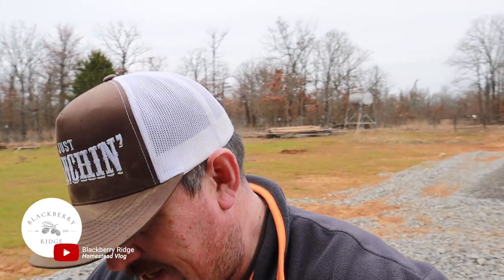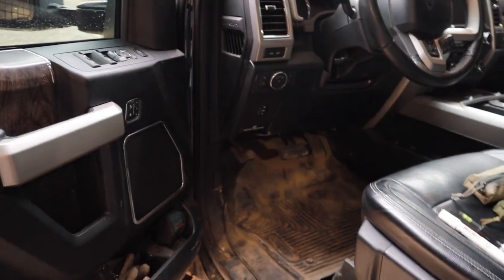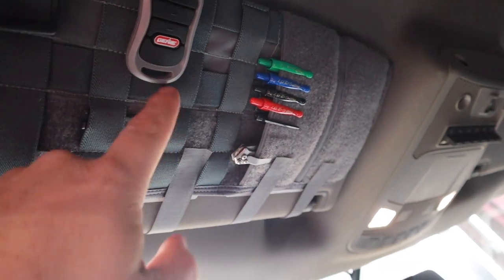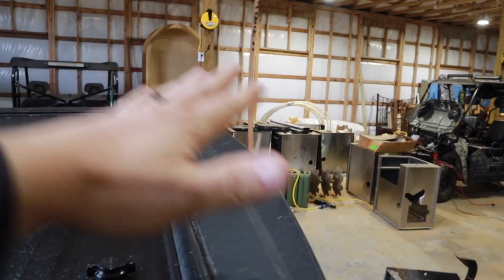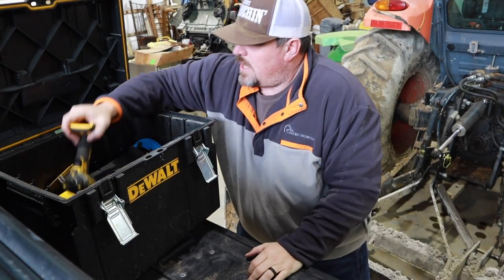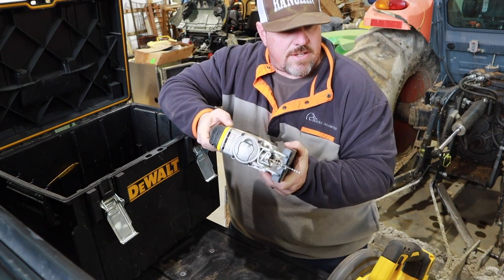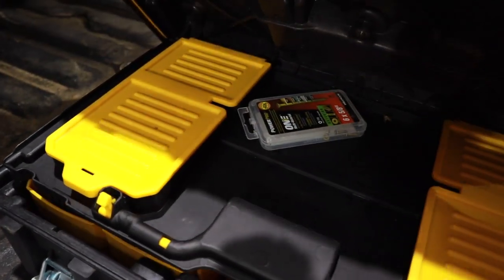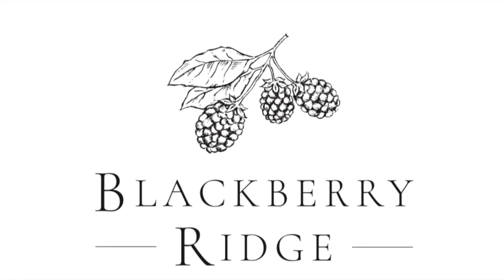General Contractor EVERY DAY CARRY | Builder EDC | Truck EDC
General Contractor EVERY DAY CARRY | Builder EDC | Truck EDC.  In this video we explore what I carry with me on a daily basis in order to be a good General Contractor.

See you on the ridge!